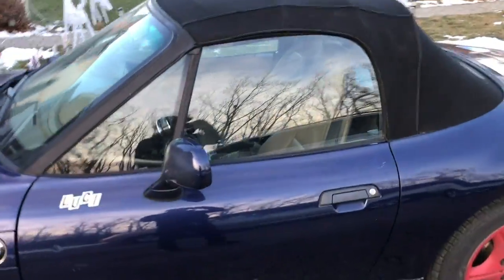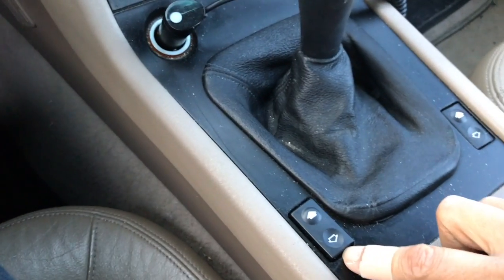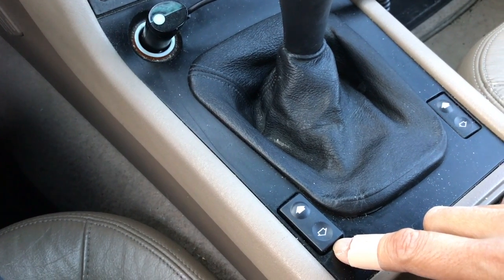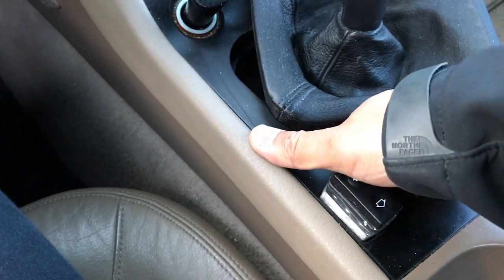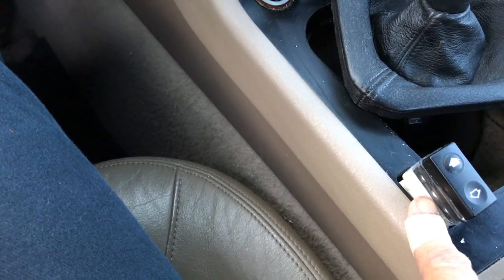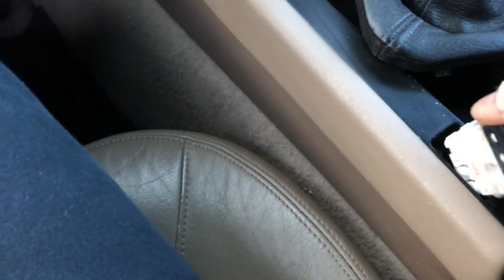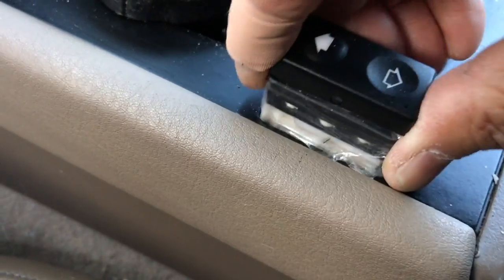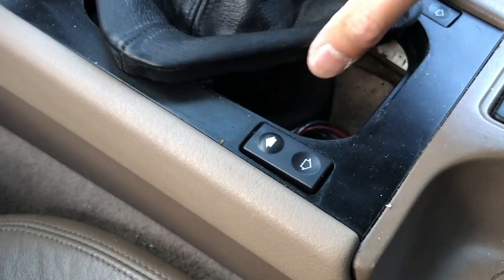bmw z3 - window switch button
This video is about bmw-z3-window-switch-button based on...